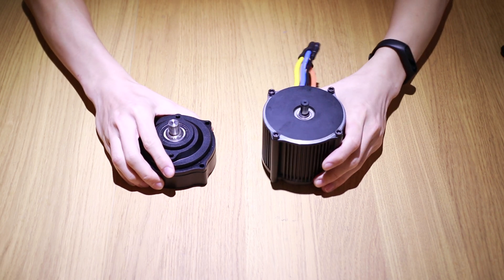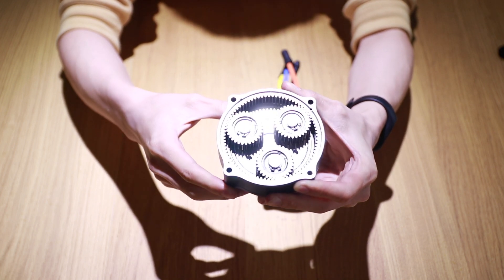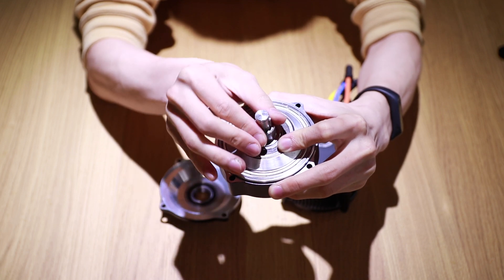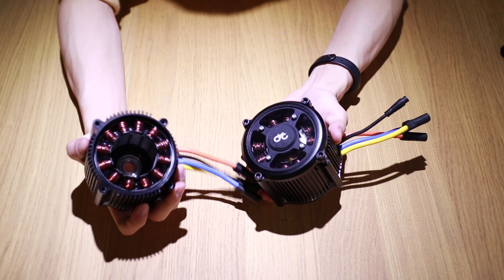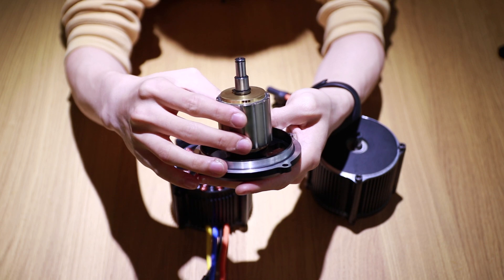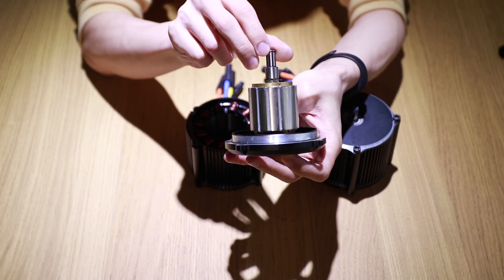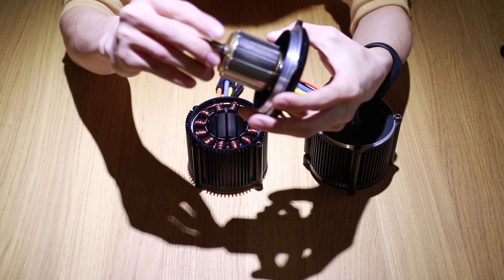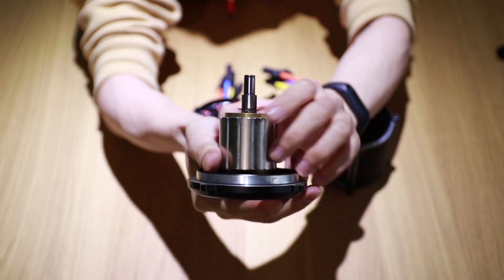CYC X1PRO 2020 Gen2 What's New Inside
Quick disassembly videos showing the latest upgraded parts.

What's new: This latest version is equipped with torque sensor and all the upgraded components including controller, new motor and rotor design, upgraded wiring, new freewheel and brackets. The gearbox is also upgraded with fine cut hardened gear to minimize running noise.

1. Motor hall sensor connector and wire is changed to waterproof connector.
2. New tooling and manufacturing for the rotor. Long term spinning at more than 12k rpm without issue.
3. New upgraded freewheel.
4.
New bracket system
5. Torque sensor
6. Upgraded controller and firmware which accepts 36-72V batteries. (10x better than the original!)
7. Improved app (In development now and will be ready in a month).

There will only be one stock controller choice, which accepts 36-72V batteries(10-20s). Maximum current is 65A and continuous current is 50A. Motor peaks at around 5kW. Extremely efficient motor with more than 90% efficiency.